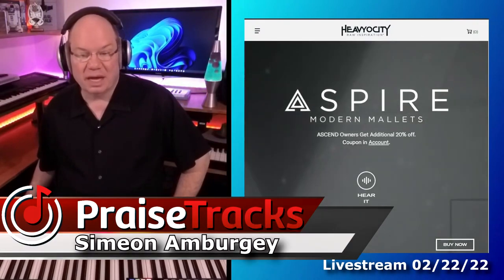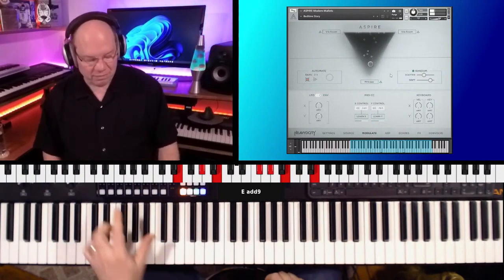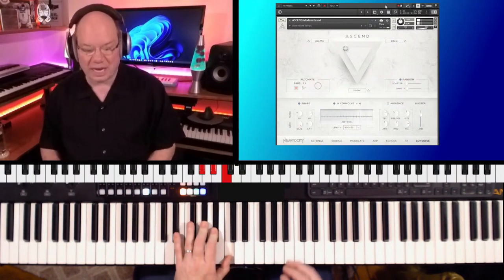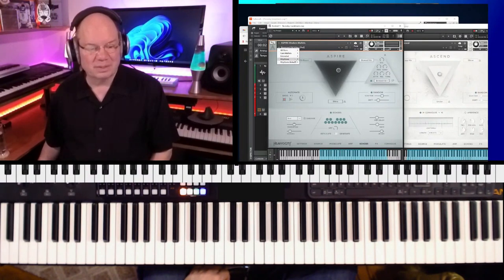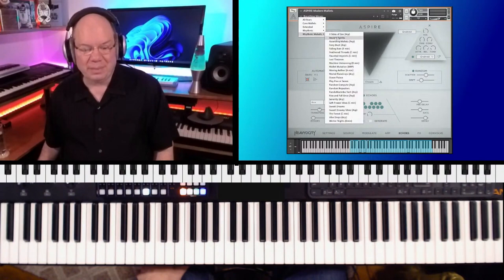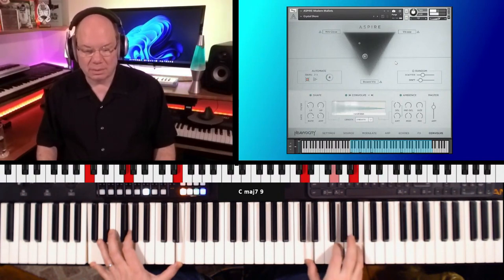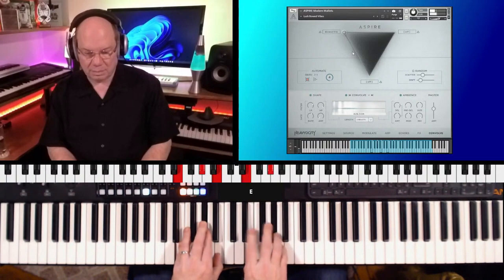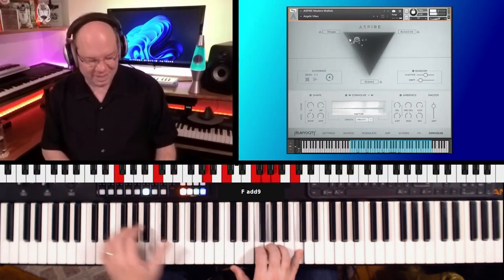Heavyocity ASPIRE Modern Mallets | Quick Take TWOsday Flashback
​@Heavyocitymedia  has released ASPIRE Modern Mallets, their follow-up to ASCEND. ASPIRE focuses on tuned percussion and makes use of the texture engine first introduced with ASCEND.